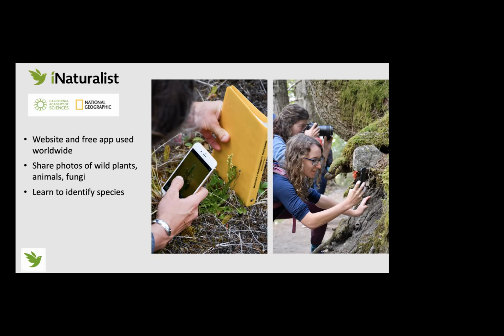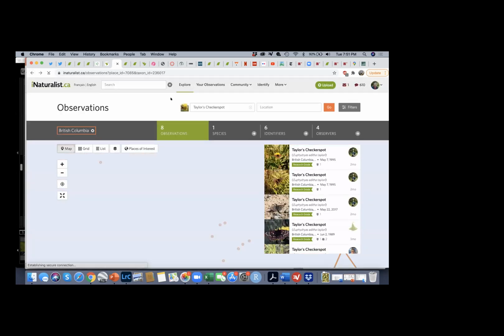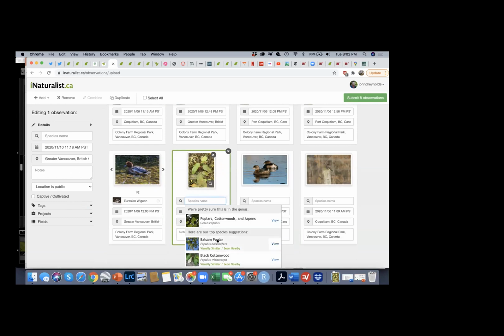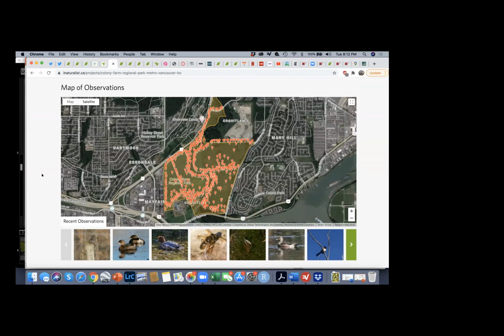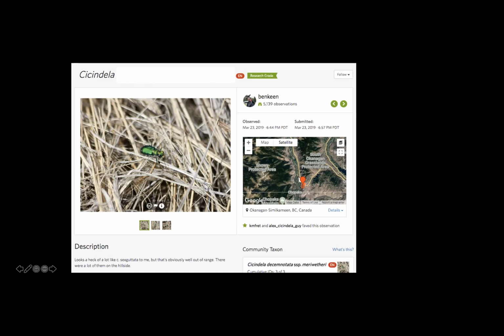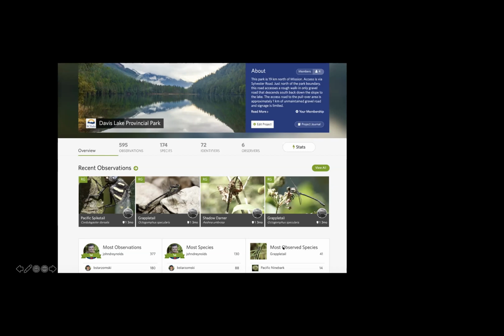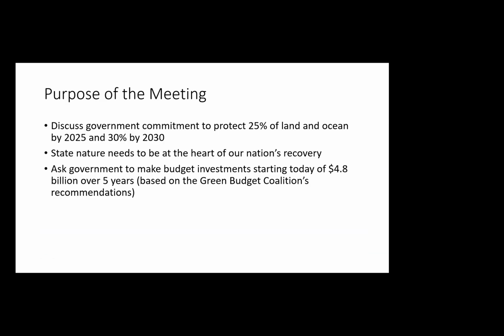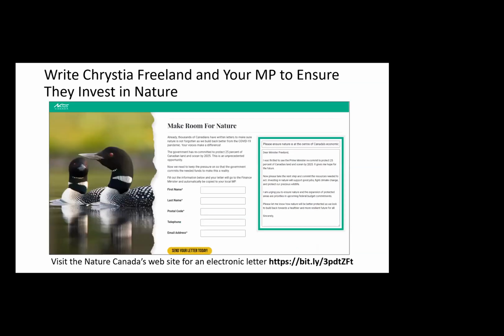2020-11-10 Community Science and iNaturalist (Prof. John Reynolds)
Everyone knows about eBird and how it has changed the way we bird. But are you also using iNaturalist for your non-bird sightings? iNaturalist is a way to identify and document all species of plants, animals, and fungi – not just birds – and anyone with a smartphone can be a scientist.

John Reynolds is a BMN member, professor of Biology at Simon Fraser University and the Chair of the Committee on the Status of Endangered Wildlife in Canada.  He is promoting iNaturalist as a way to document biodiversity, and to inform everything from the ranges of species in Canada to their conservation status.
In this presentation, John will enthuse about the possibilities that iNaturalist holds for getting insights into BC's natural diversity. He will describe how to get started with iNaturalist and provide some tips for staying involved and busy with iNaturalist during the pandemic.